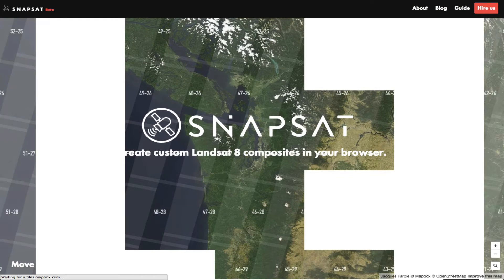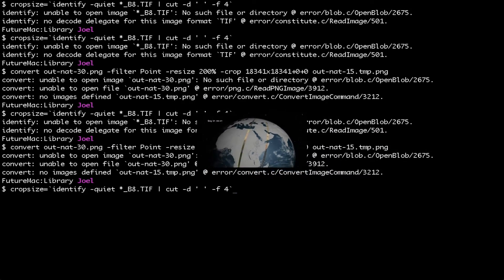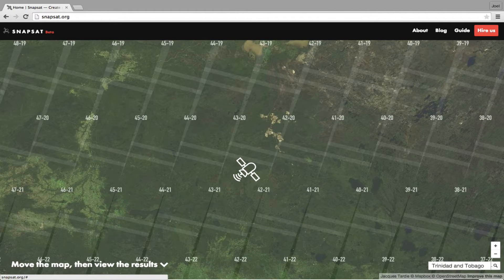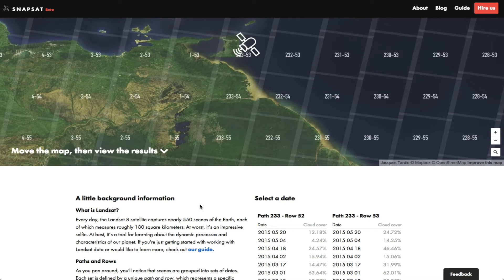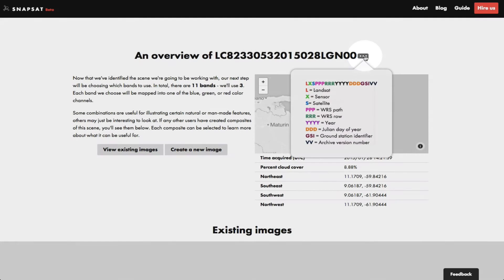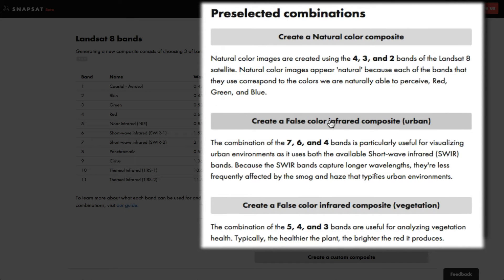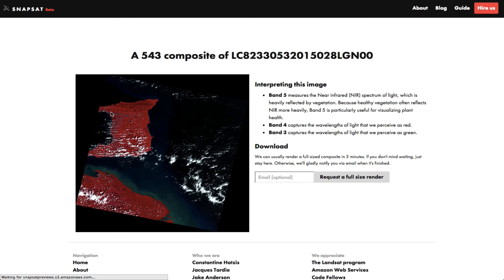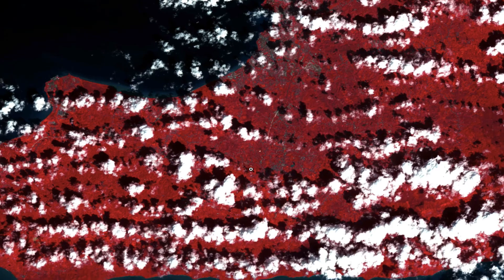Snapsat Walkthrough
is a website that makes the process of creating custom composite images of landsat8 data easy.

Over the last decade, the cost of working with geospatial data has plummeted thanks to:

- Technological innovation. Processes that used to take multiple days and expensive hardware can now be run with a single command on an everyday laptop.

- Organizations like Maptime are making it incredibly easy to learn geospatial tools and processes.

- The amount of freely available data has exploded, and so have tutorials and examples on how to use it.

It’s getting easier. We’re moving in the right direction. But there are still some rough spots, and working with satellite imagery feels like one of them. The learning curve remains relatively high, so we built Snapsat to flatten it.

Built by:
Constantine Hatzis
Jacques Tardie
Jake Anderson
Joel Stanner
Mark Saiget

Special Thanks:
The Landsat program
Amazon Web Services
Code Fellows
Cris Ewing
Development Seed
Emily Anderson
Jed Sundwall

Satellite animation courtesy NASA's Goddard Space Flight Center